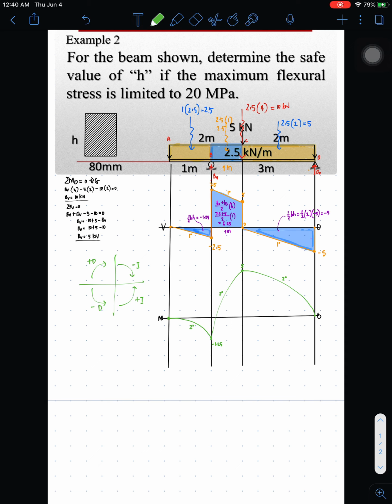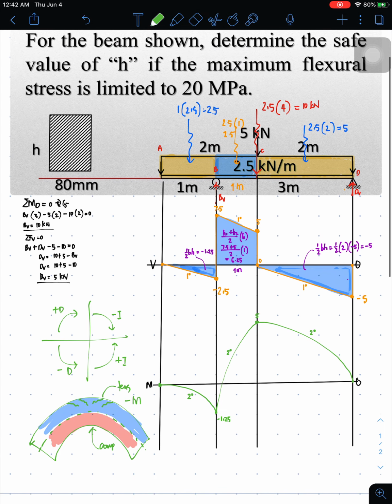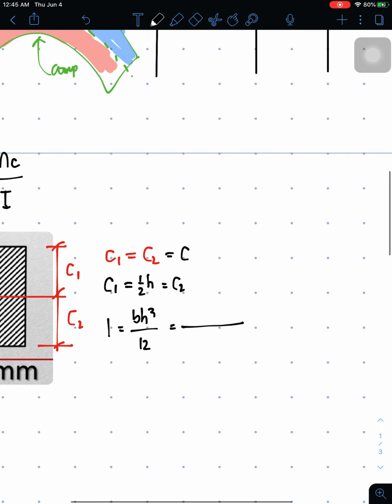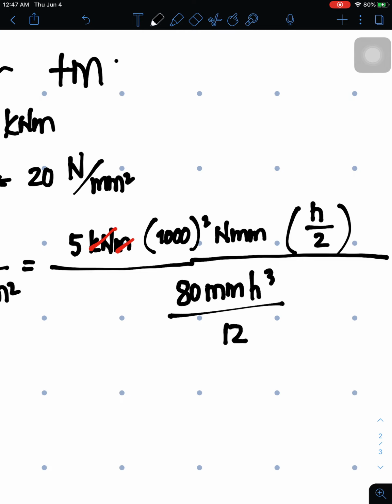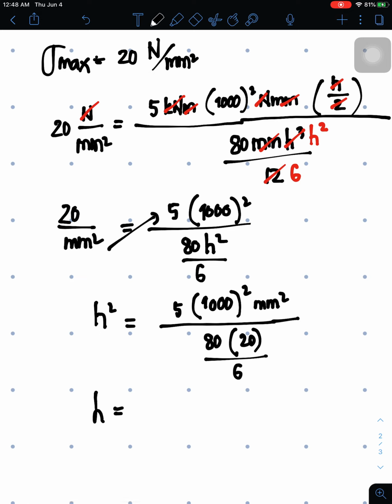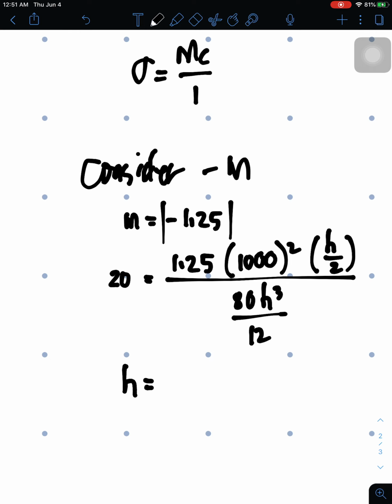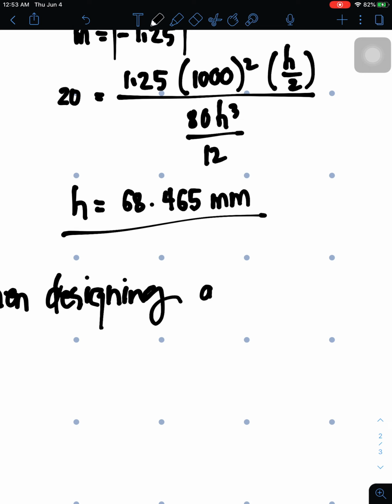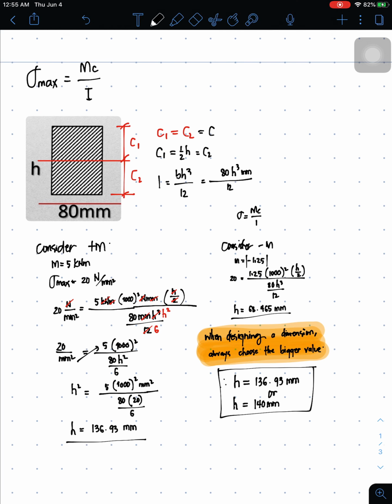Flexural Stress Example 2 (2 of 2)